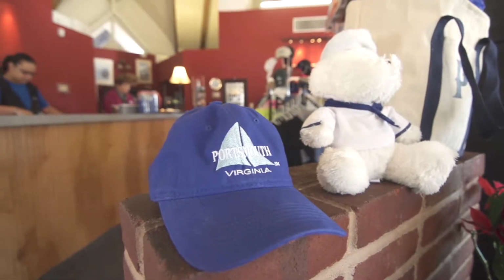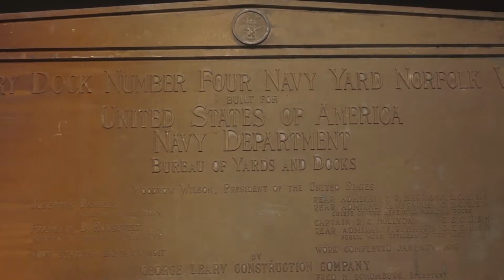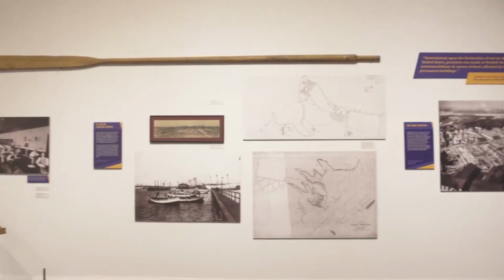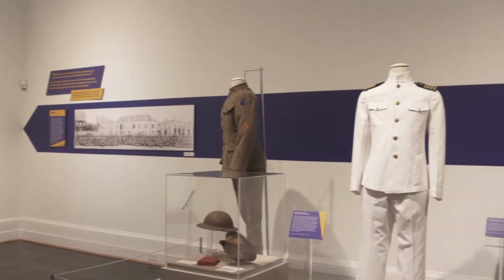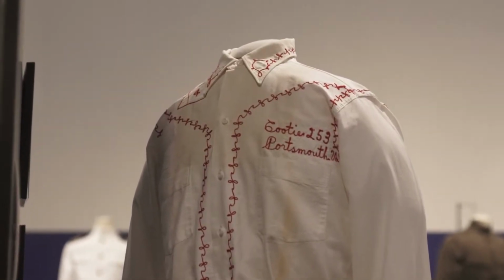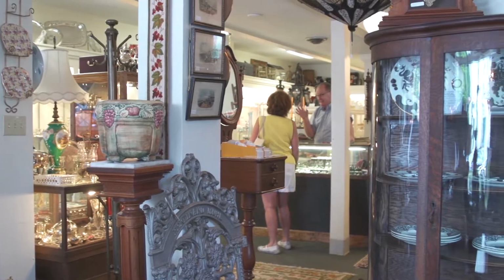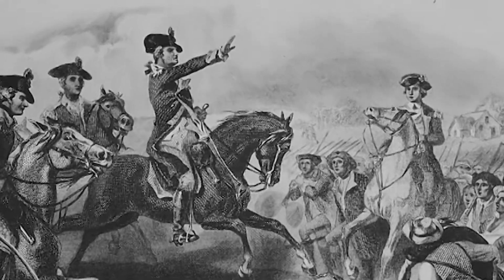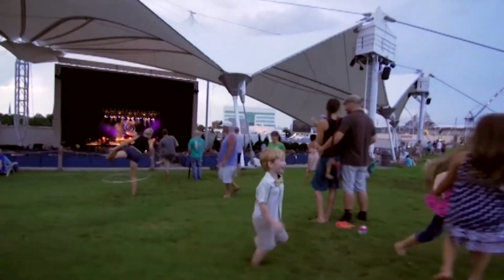The Portsmouth Travel & Tourism show Episode 4